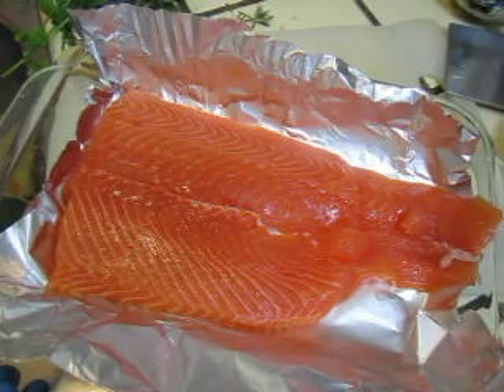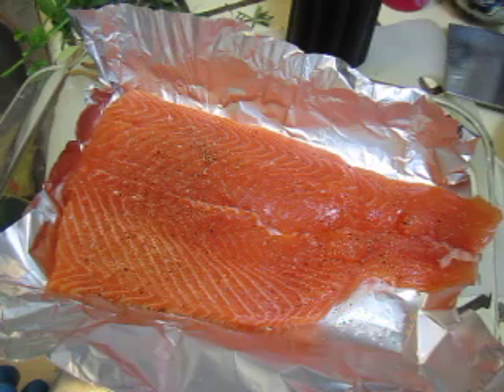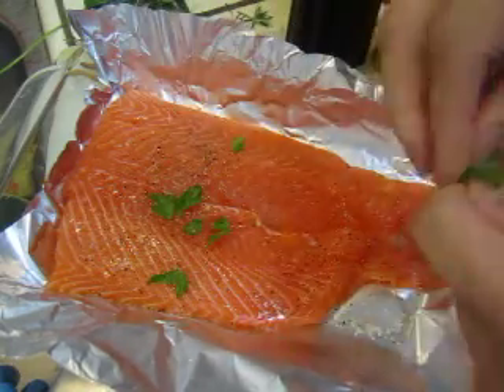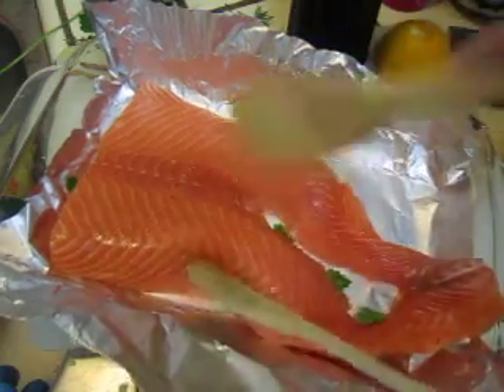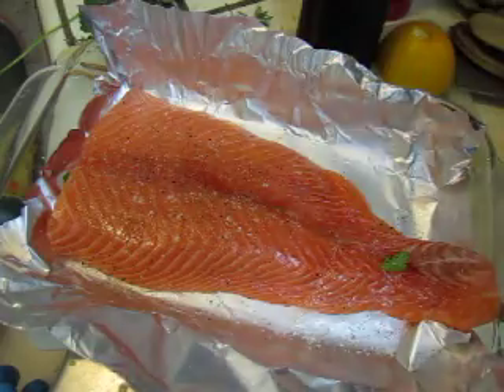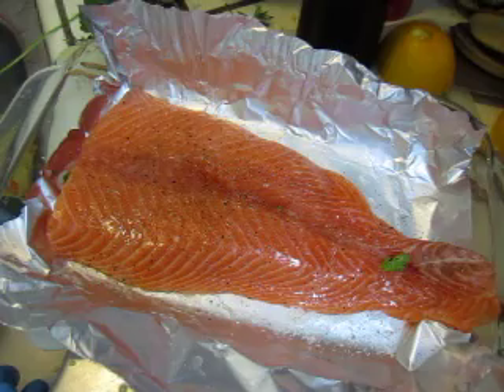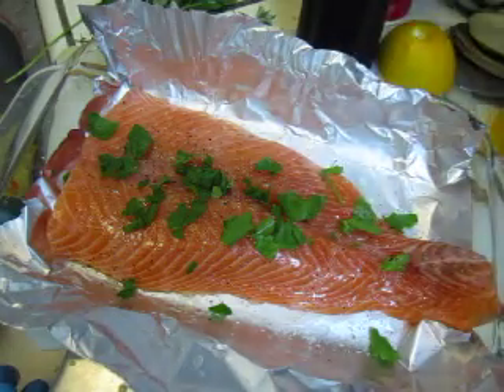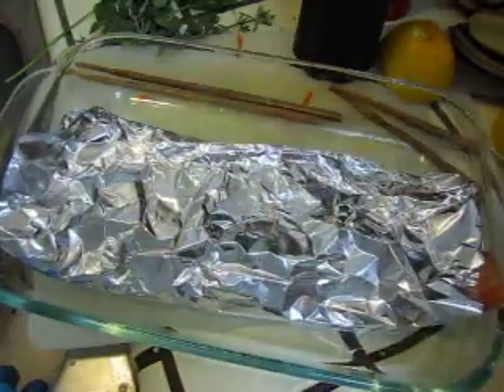Cooking - baking salmon 01